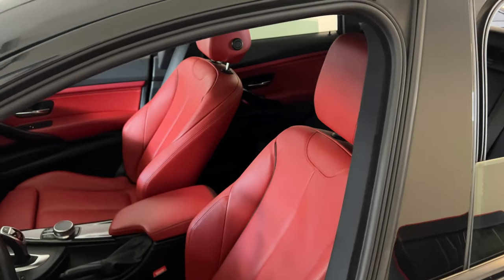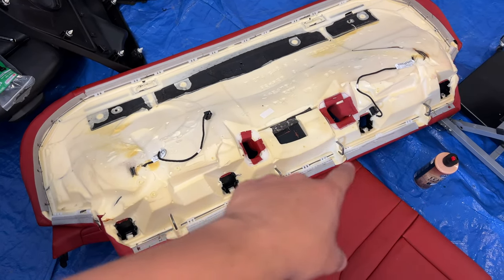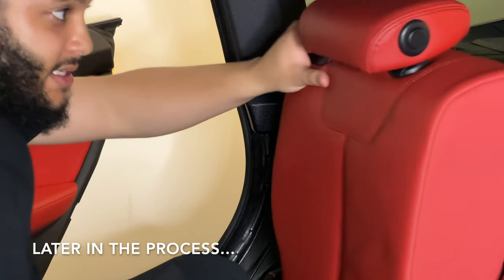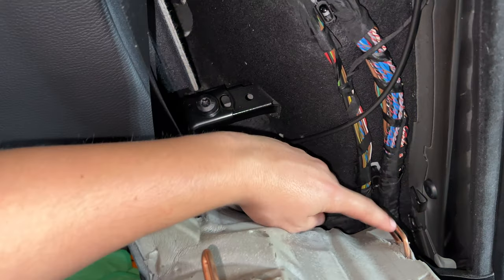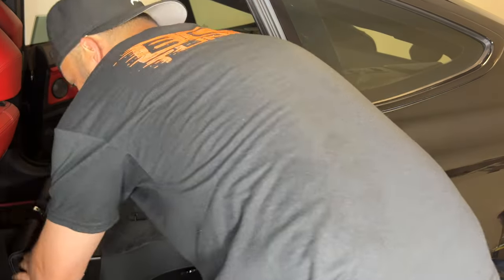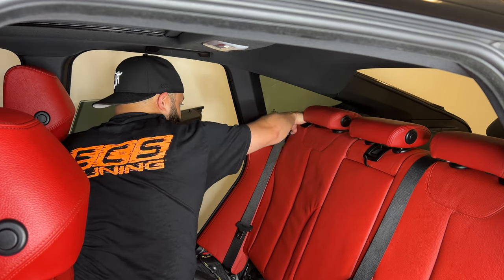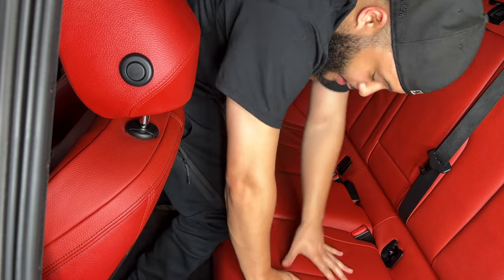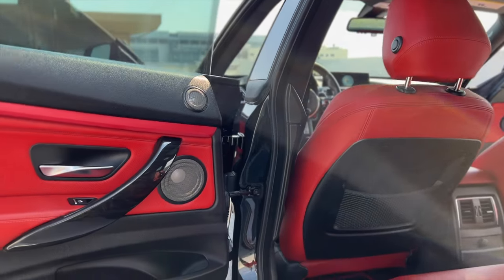BMW F34 GT Interior Swap Part 3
In this video, I wrap up the Interior Swap series for the F34 340i GT by swapping the rear seats. Watch for back seat removal and replacement.